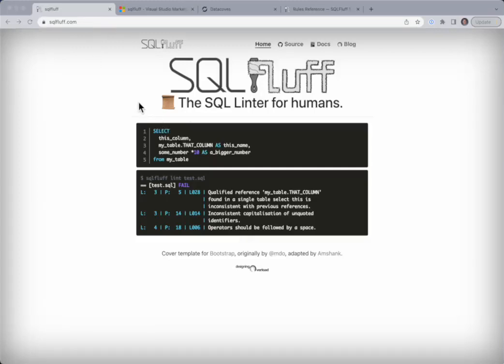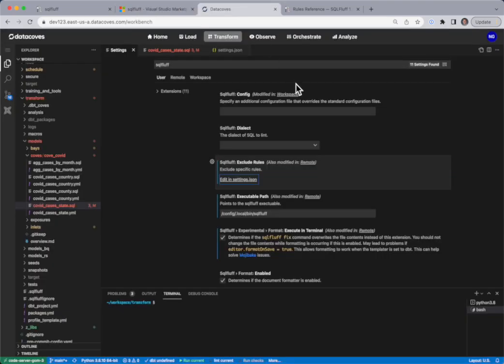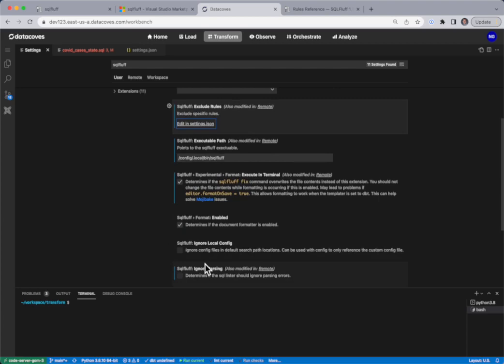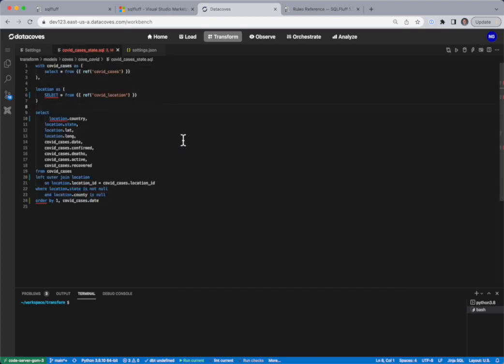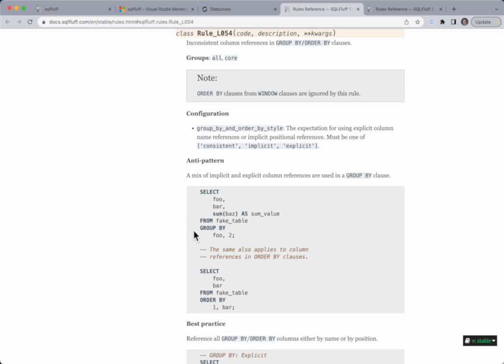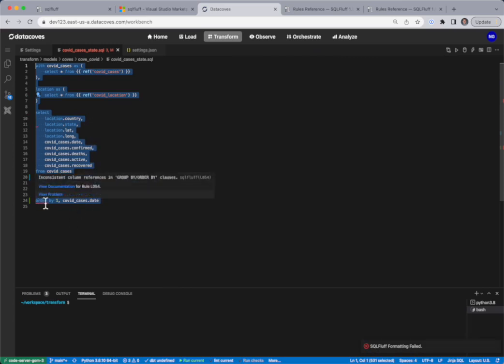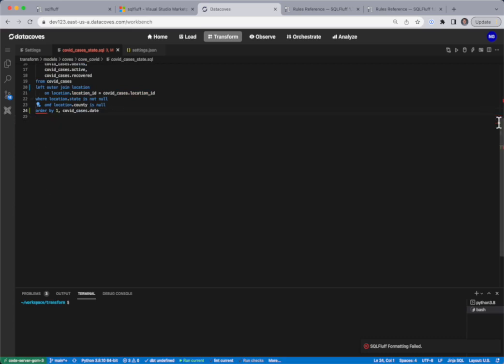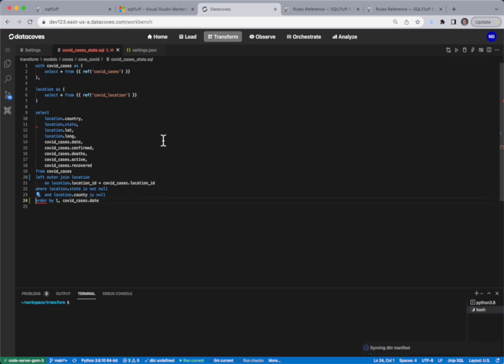sqlfluff VS Code Extension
Chapters
0:00 Intro
0:24 New extension settings
1:24 Link docs to errors
1:55 Format with SQLFluff
2:20 Exclude rule
3:00 Closing